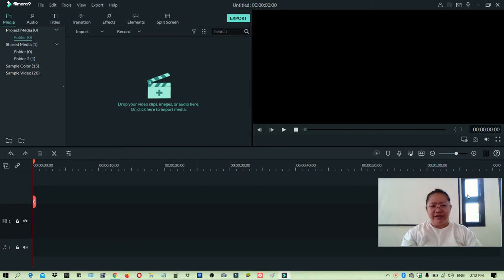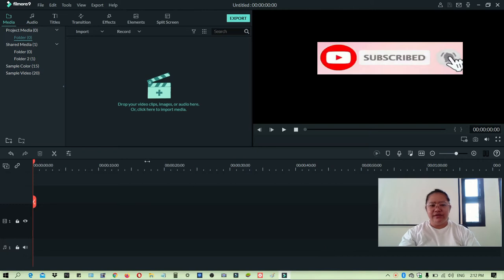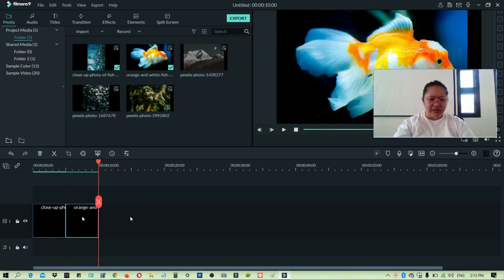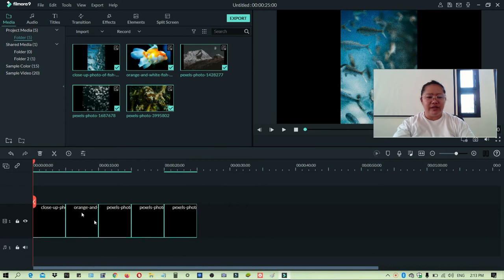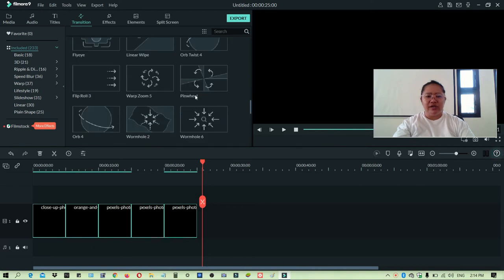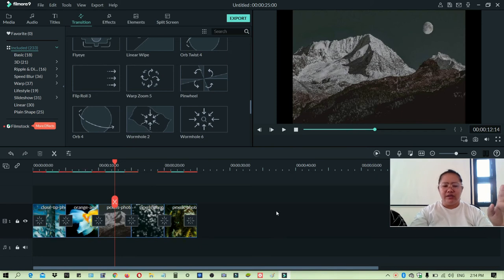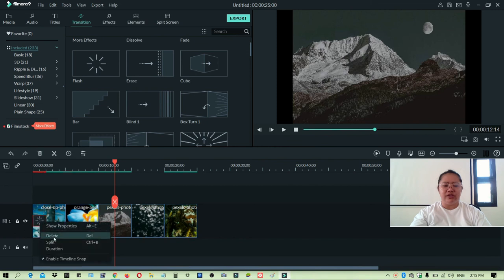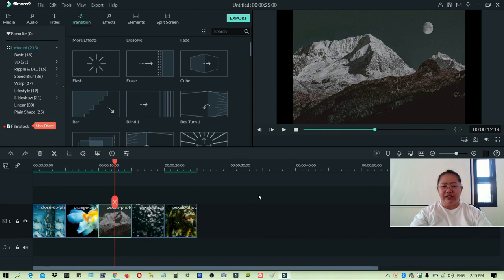How to Add Transition to Multiple Images Using Filmora Go 9